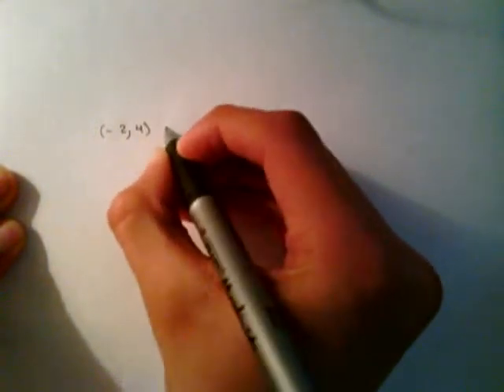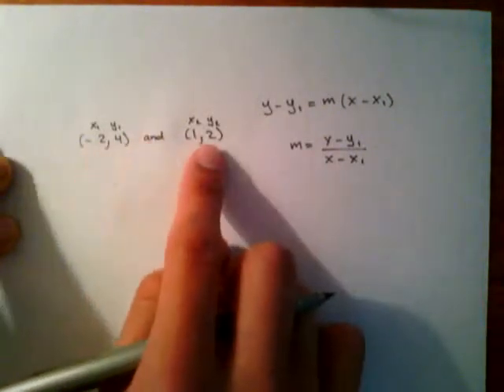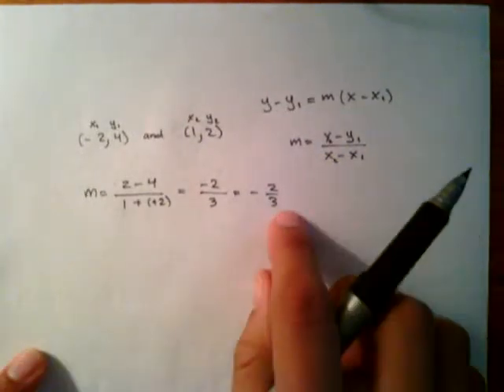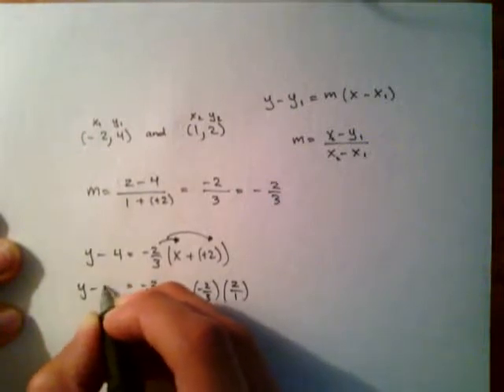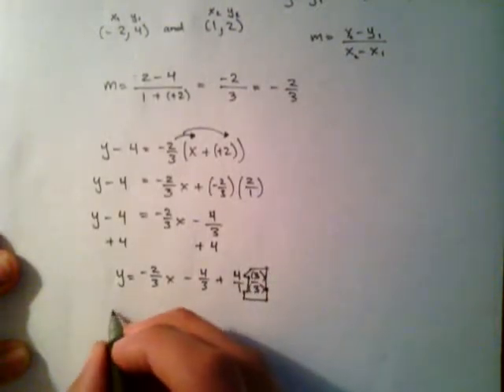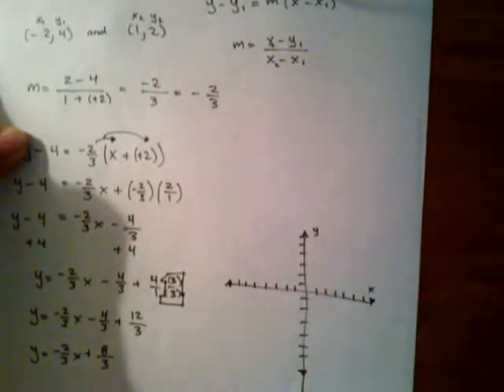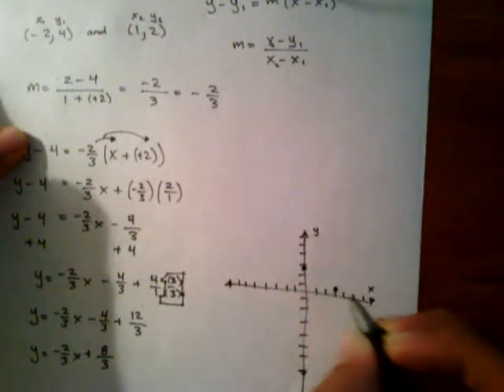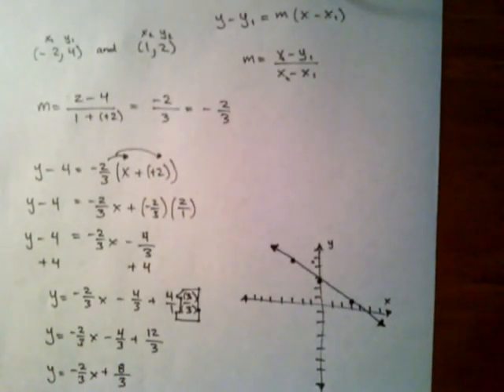Using point slope form pt. 2